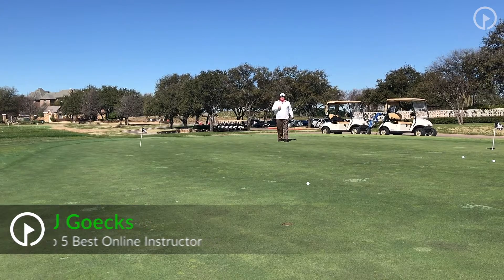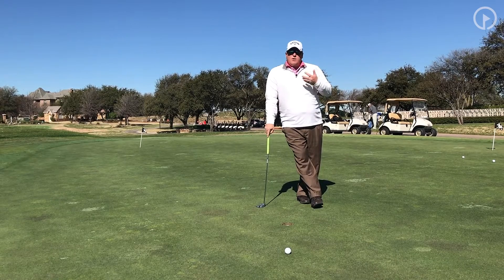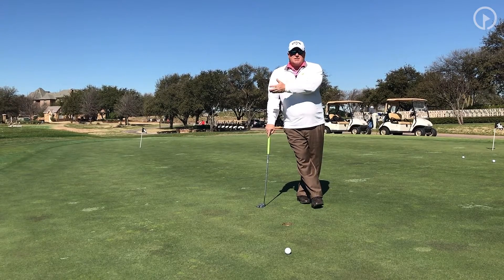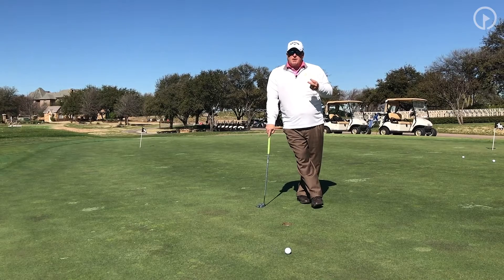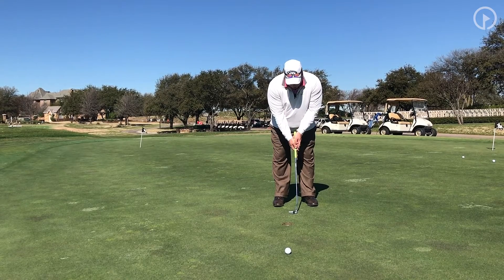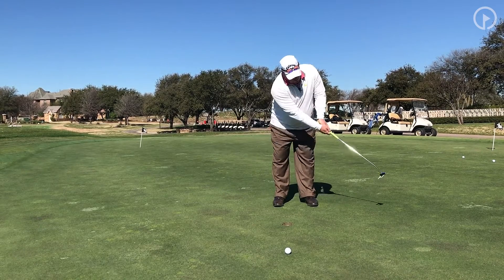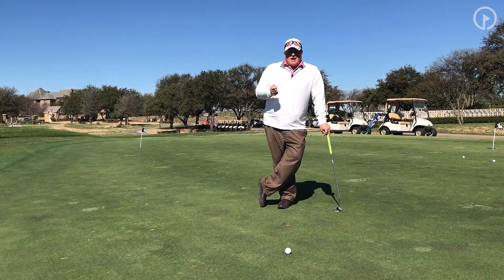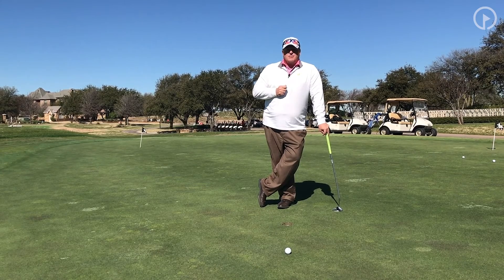Don't Lag Behind With This Special Tip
Watch "Don't Lag Behind With This Secret Tip" presented by Short Game Secrets from GolfSwing.com